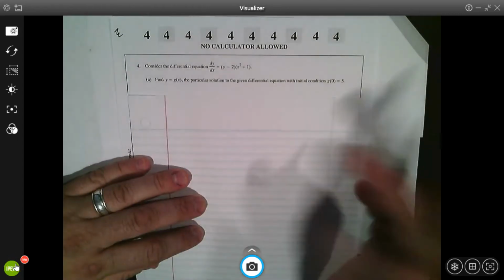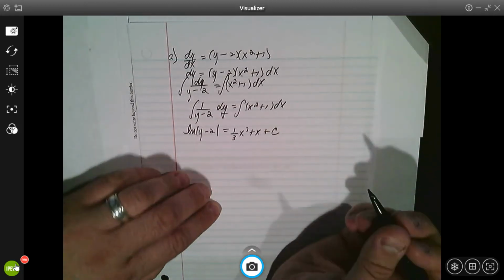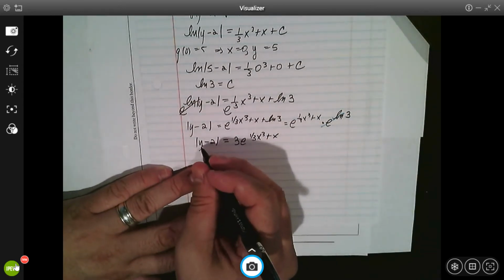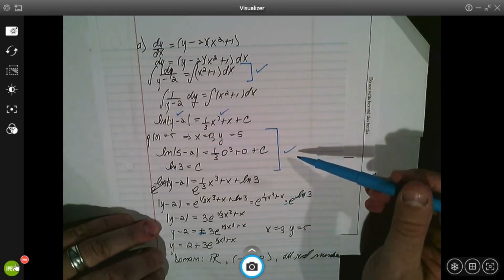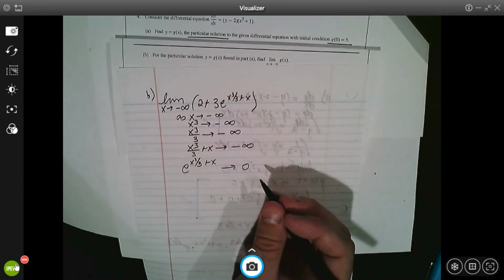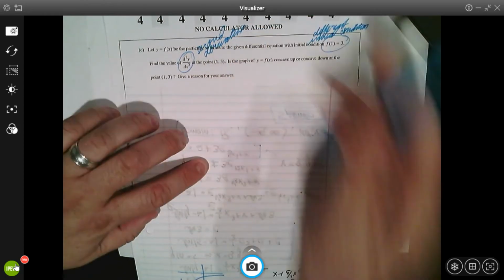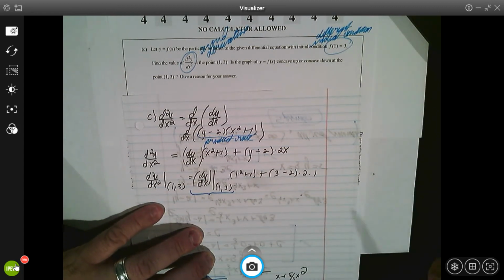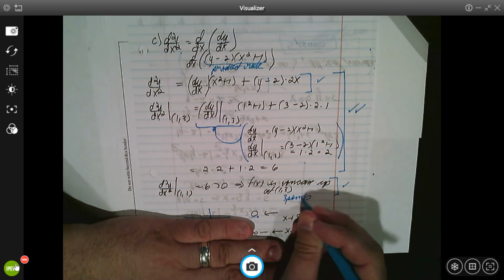2016 AB International Question 4